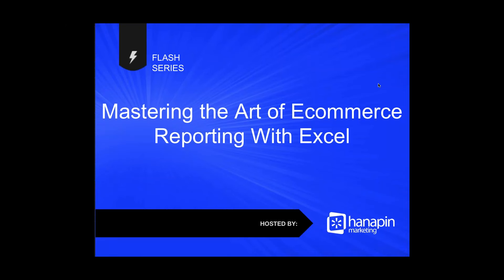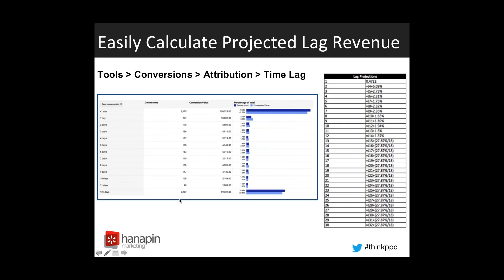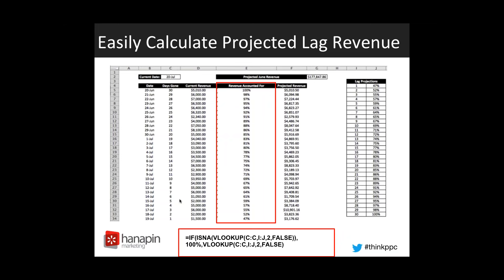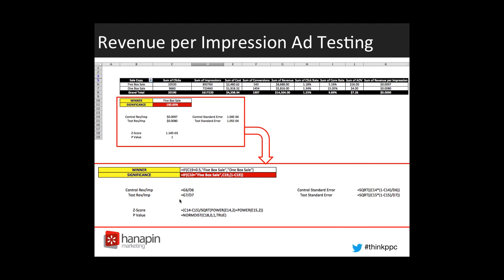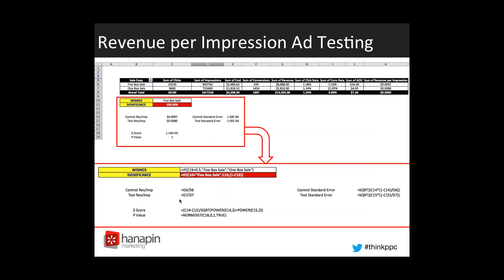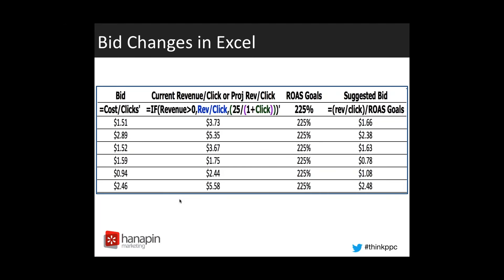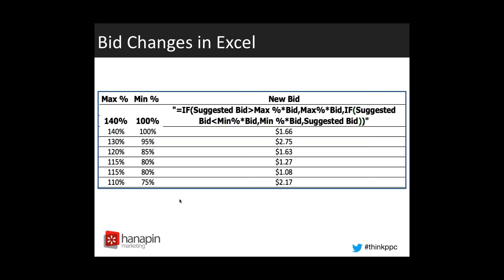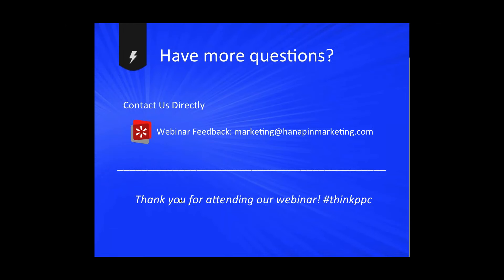Flash Series Mastering The Art Of Ecommerce Reporting With Excel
If you work at an ecommerce company or work with an ecommerce site, you know how important it is to get accurate reporting, in order to manage your marketing programs.

In this webinar recording, experts from Hanapin Marketing walk you through a number of reports and calculations you can use in excel to make sure you have the more relevant and valuable information for your ecommerce accounts.